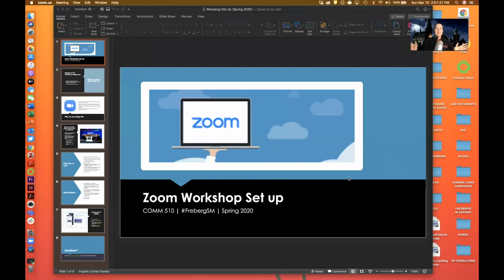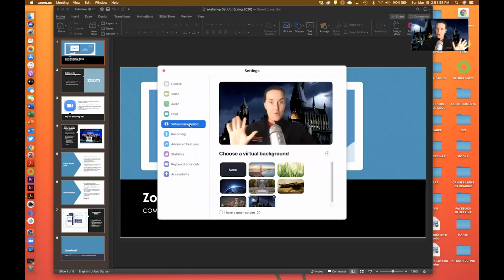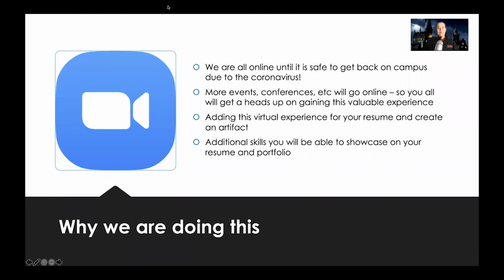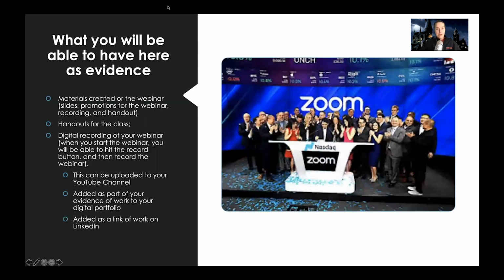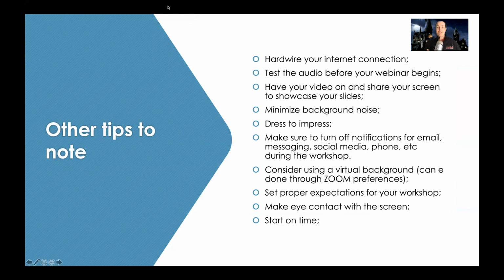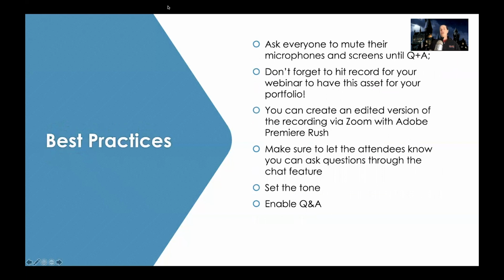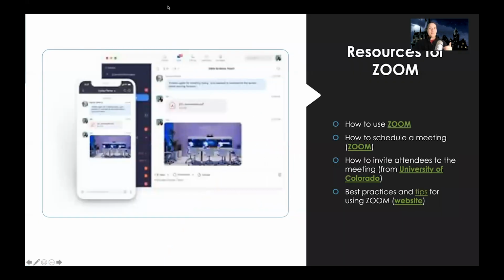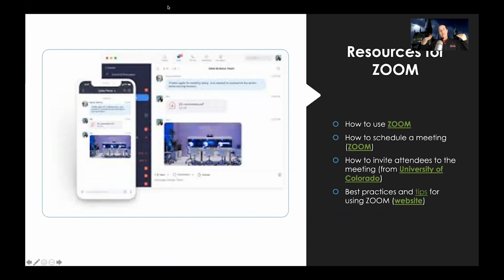Zoom Digital Workshop for FrebergSM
Details on how to create and use ZOOM for digital workshop assignment. Presentation material and resources are posted on Blackboard. Go Cards!